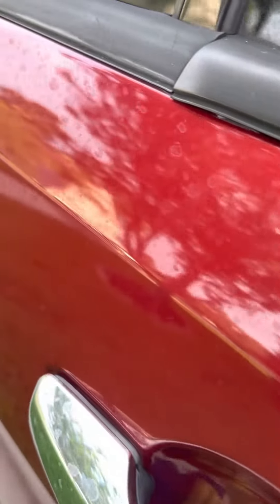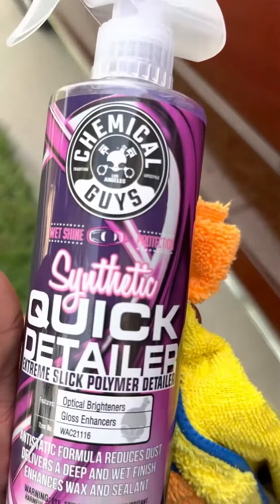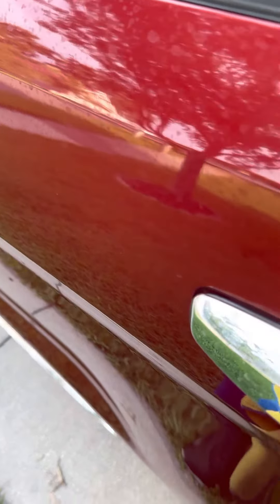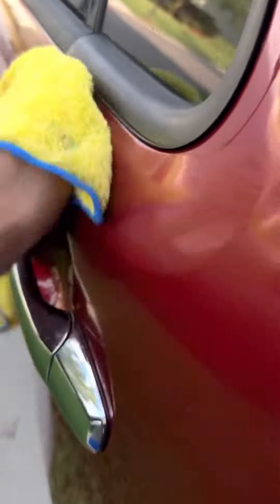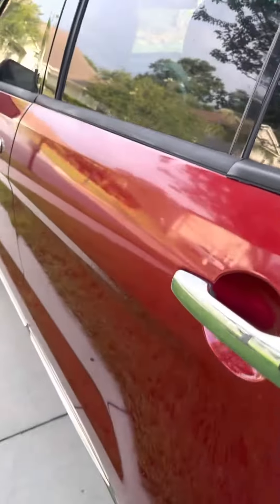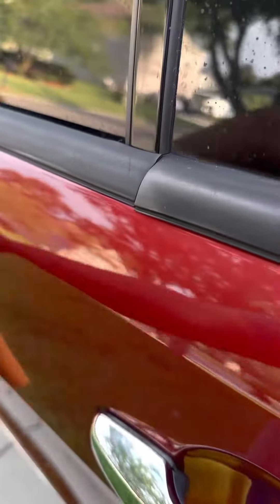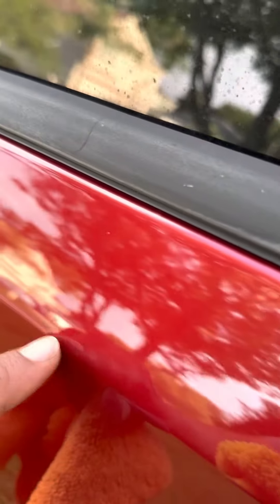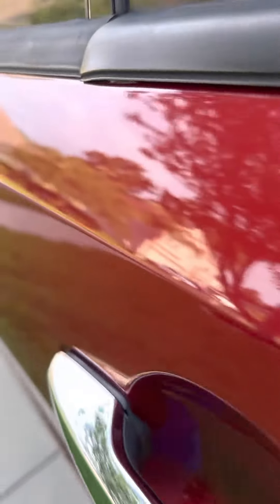How to remove Water spots from car paint. (THEYRE GONE!) Using Chemical Guys Quick Detail.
Annoying water spots are gone. Spots came from irrigation water left on paint for about two days, so annoying. Bought the spray just trying something new for a quick shine. Then I decided to try it on the waterspouts and Poof they were gone. Try it out,  you don’t need any special waterspout remover. Save yourself some money, I did.